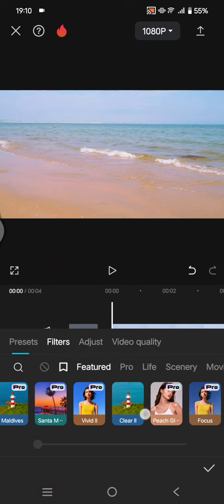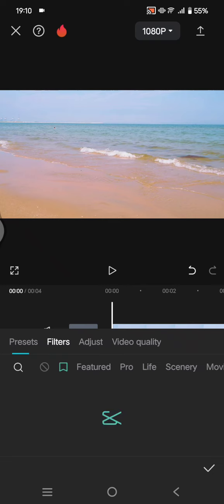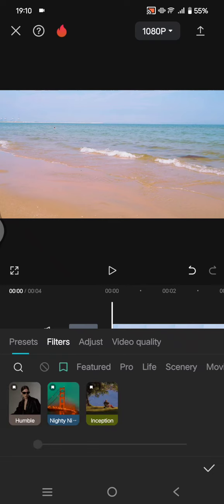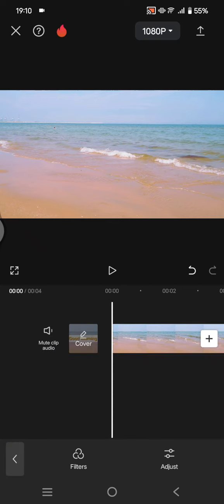👍 BEGINNER'S GUIDE: How to Easily Remove a Filter from Favorite List in CapCut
Learn how you can remove a filter from favorites on CapCut Mobile